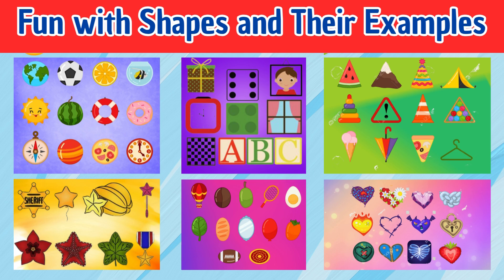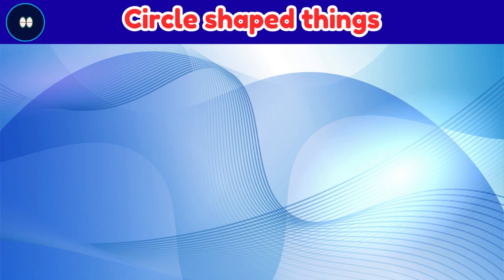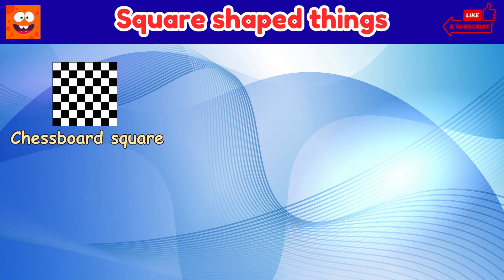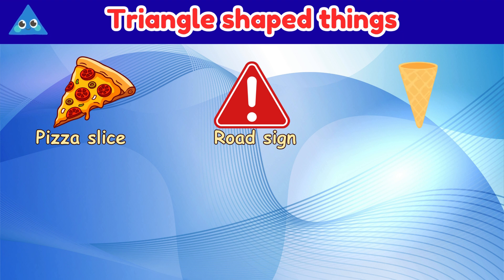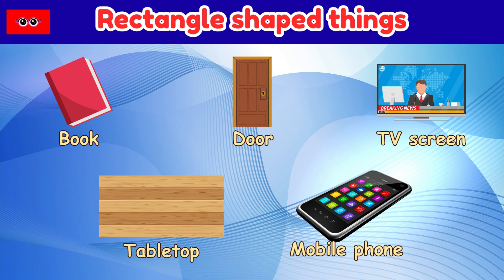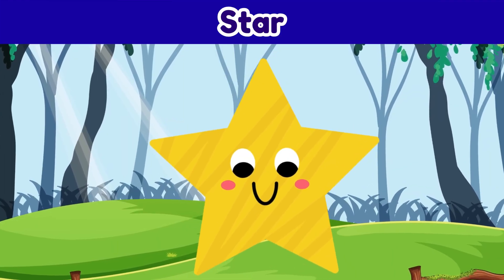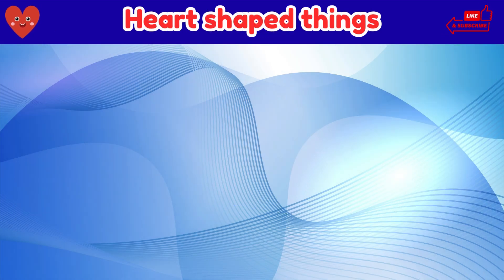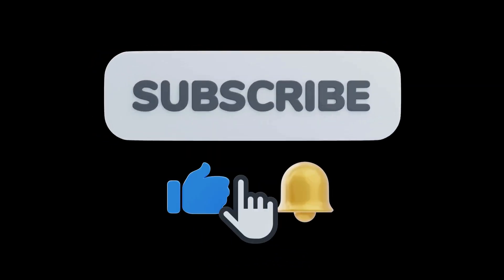Fun with Shapes for Kids! | Learn Circle, Square, Triangle & More with Real Life Examples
Fun with Shapes for Kids | Circle, Square, Triangle & More with Real-Life Examples!

📌 SEO YouTube Video Description:
🎉 Welcome to Tiny Tutors – Where Learning is Fun! 🎨
In this exciting video, we explore shapes and their real-life examples to help young learners easily recognize and remember them!

🧩 Learn about:

Circle – like clocks and coins ⭕

Square – like bread slices and windows ⬛

Triangle – like pizza slices and road signs 🔺

Rectangle – like books and doors 🟦

Oval – like eggs and balloons 🥚🎈

Star – like Christmas stars and badges ⭐

Heart – like love cards and chocolate boxes ❤️

💡 This lesson is perfect for Preschool, Kindergarten, and Primary Kids to build early geometry and shape recognition skills.

📺 Watch, Learn, and Have Fun with Shapes!